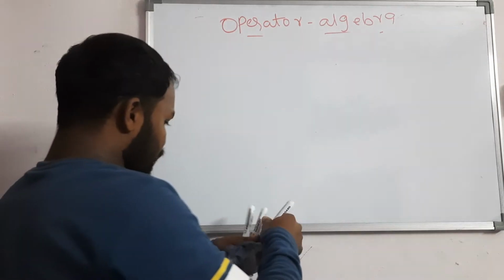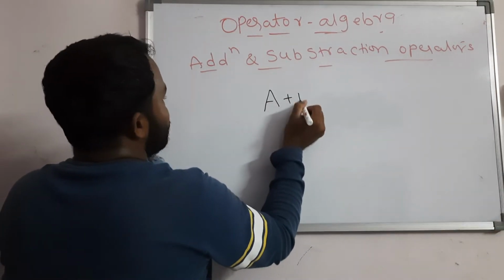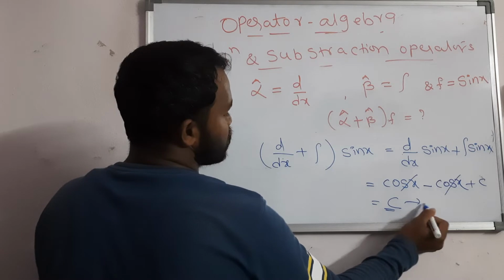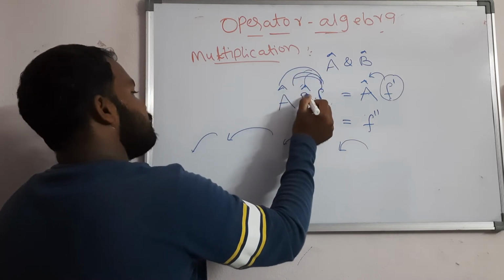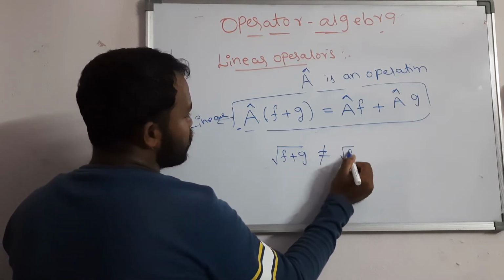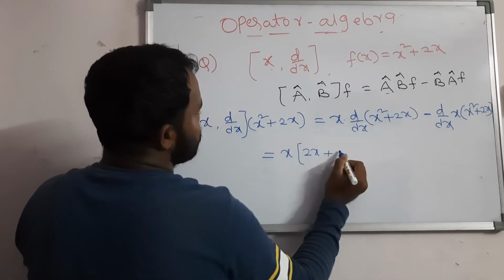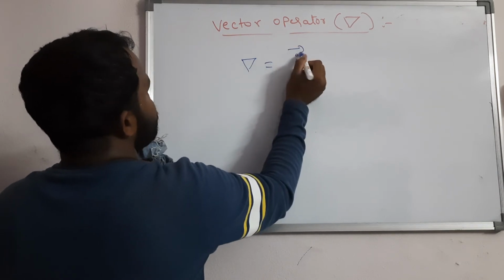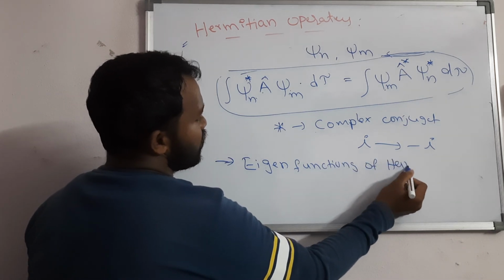Quantum Chemistry | Physical Chemistry | Operators | Commutation | Linear operator | Lec- 6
Operators- Operator algebra. Commutation of operators, linear operators.
Complex functions.
Hermitian operators. Operators ∇ and ∇²

I also provided detailed approach of problems